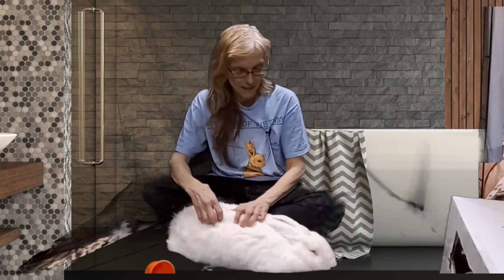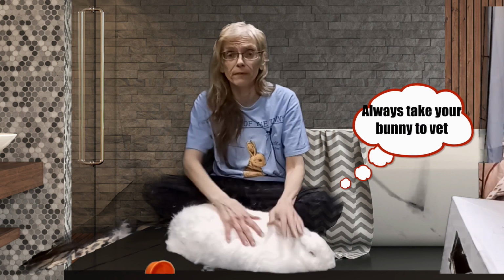HOW TO SAFELY GIVE A BIG BUNNY A BATH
This is  to help and show how to safely give a bunny a 'butt bath'. Bella is 13 pounds and must be given a bath in a litter pan on the floor. She is not always able to clean herself so she gets what is called 'poopy butt'. Older rabbits and other bunnies with chronic conditions can get this too. It is not true that all bunny baths are deadly. A bunny does NOT normally need a bath and it can be dangerous if not done correctly. It is preferable to be able to do a dry bath using baby corn starch. However there are times when the poop has hardened and must be loosened with water.
I demonstrate how to bathe a bunny in a sink in my video with my head tilt. bunny Barney.
Never pull at the area and always take a break or stop if your bunny becomes stressed. Bunny's skin is fragile and can tear. If necessary. you can use a very shallow bath in an inch of mildly warm water. I only use water in this demonstration but a rabbit safe shampoo can be used if needed. I use a normal hair dryer on the lowest setting, blowing just air, to help her dry off. Many bunnies, including Bella enjoy this part.

Bella is under a Vet's care and all my demonstrations were taught to me by my Vet. Always take your bunny to the vet. This is meant as an aid not a substitute.

WELCOME TO THE BUNNY DOJO COMMUNITY!
I'm Michelle.  Along with Bella and my other bunny co-hosts we are here to help you make friends who are also bunny parents and talk about bunny care! As a mother of four rabbits and member of my local rabbit rescue I have many years of experience caring for bunnies.  We are here to help you with the physical and emotional health of your bunnies and also take care of yourself.
I'm not a vet so always take your rabbit to a vet. Any information and tips are meant to be used with your vet.
Animals inspire us and can teach us about love and life. I hope by sharing my experiences I can help others in the rabbit and larger pet community learn and connect with each other.
Dōjō is a place for immersive learning, mediation and "essence of enlightenment". The term literally means "place of the Way" in Japanese.
"Inner peace, focus, balance."―Daniel LaRusso, Cobra Kai
"Even the smallest one can change the world." ―Peter Rabbit

MY BOOKS
➭ SNOWBALL Chronicles of a Wererabbit book 1
➭ SNOW BUNNY Chronicles of a Wererabbit book 2
➭ SNOW ISLAND Chronicles of a Wererabbit book 3
➭ MUMFORD NEVER GIVES UP

We also have news, reviews, interviews from the bun community.  We are here to help you with the physical and emotional health of your bunnies and also take care of yourself.

➭ Small Pet Select Hair buster
➭ Snuggle Safe Microwavable Pet Heat Pad
➭ Oxbow Critical Care Apple Banana 141 Gram
➭ Oxbow Critical Care Anise 141 Gram
➭ Oxbow Science Select Digestive Support
➭ Benebac Probiotic 3 pack
➭ Oxbow 2 pack Papaya Digestive Support
➭ Mylicon Infant Gas Drops
➭ Sherpa faux sheepskin liner
➭ Supreme Science Selects Adult Rabbit Food
➭ Low entrance litter box

RECOMMENDED CHANNELS
We are all members of the bunny community and can learn from each other!